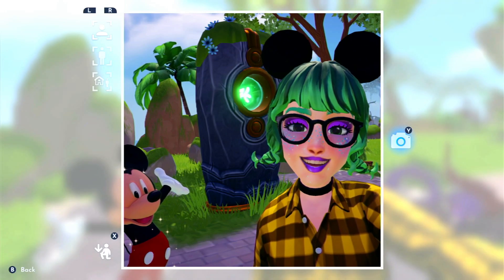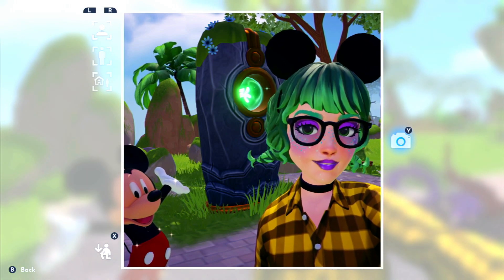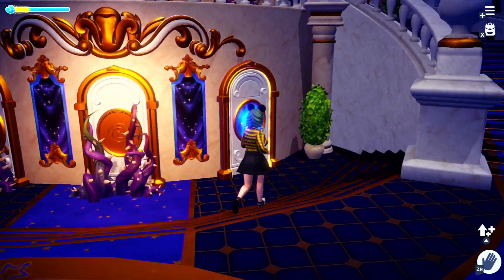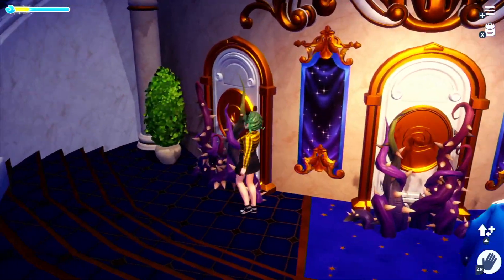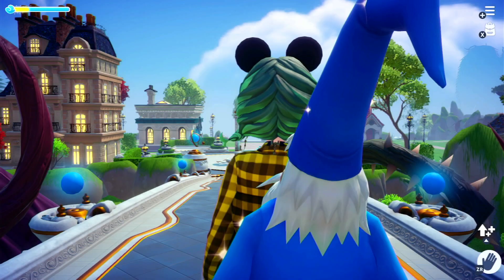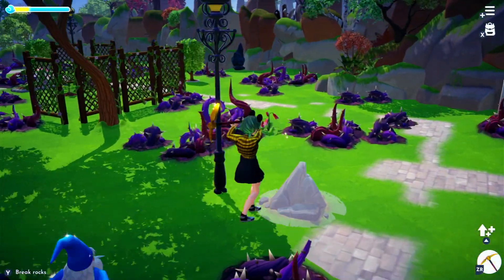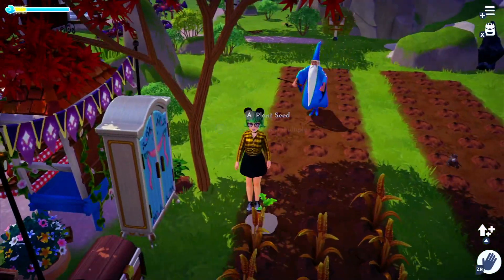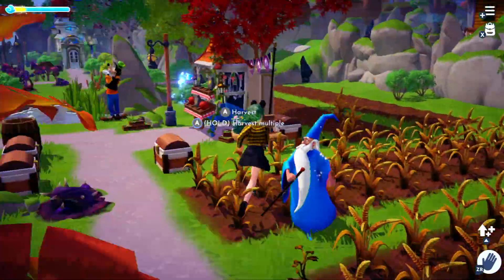How to restore the pillar of friendship in Disney Dreamlight Valley Glitch Fix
If you have been unlucky  and both Mickey and Scrooge's quests are glitched you can still unlock the pillar of friendship. Merlin and Goofy don't currently have any glitches so you are in in the clear there. However, you may still be one short of the three friends required at level 5 for the quest to be able to unlock new areas.
Merlin will be standing in front of the castle with large thorns in the way. Once you have collected two thousand dreamlight, you are able to remove the thorns. At this point, you are able to unlock 3 new characters, which will bring you to a potential total of 5 friends you can build friendships with to level 5. You only need three for the quest, but more friends never hurts.
If you are struggling to bring friends from level 3 or 4 to level 5, just have them hang out with you while you do your daily activities. You will get friendship points for pretty much doing everything from farming and mining to fishing.

I hope this guide helps, as always, please let me know if it isn't working for you or any other glitches you are experiencing and myself and other commenters will do our best to help each other!

Thank you for watching, if this video was helpful for you and you would like to let the youtube algorithm know you enjoy Disney Dreamlight Valley content, please give the video a thumbs up.
XOXO
MintyPlush